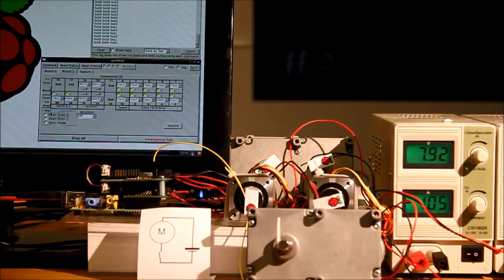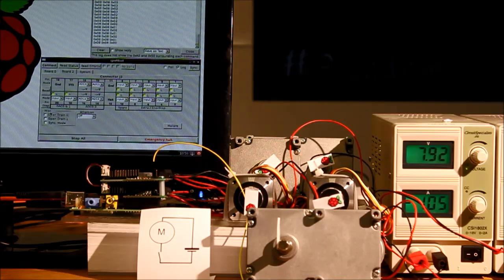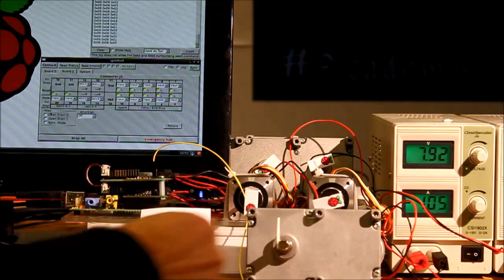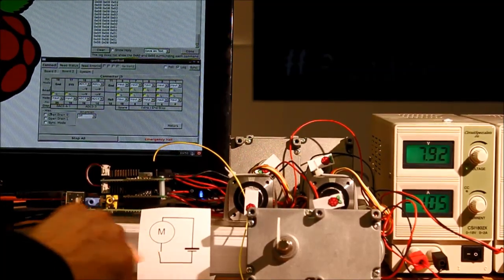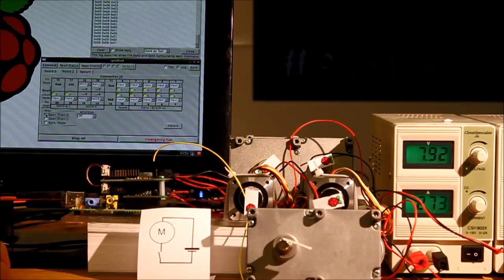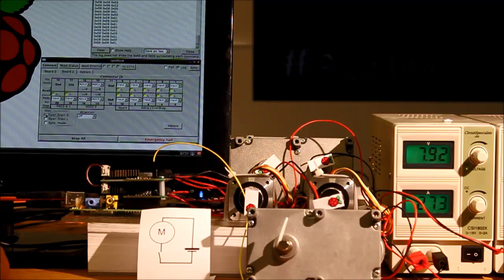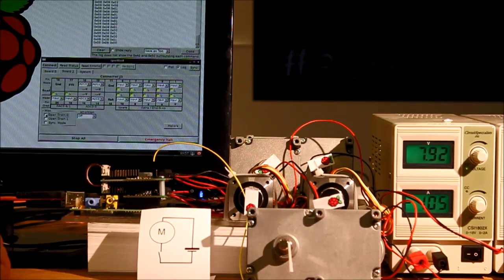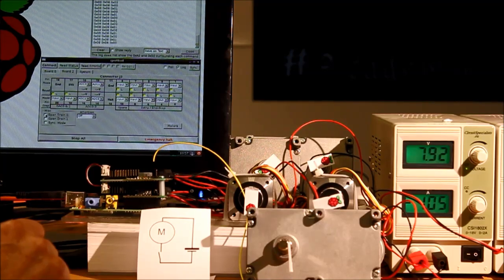gertbot opendrain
Gertbot opendrain demo